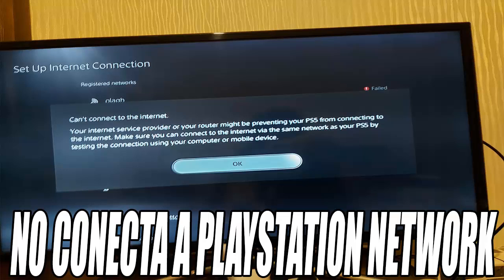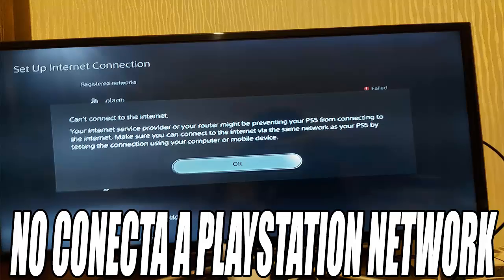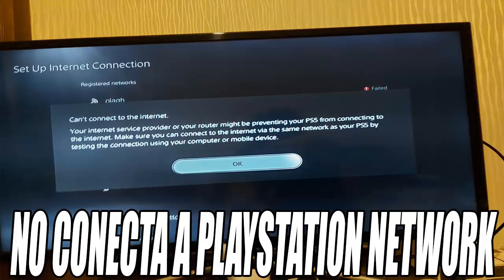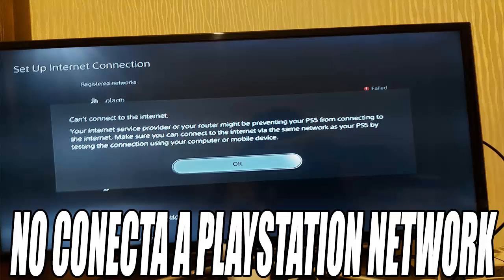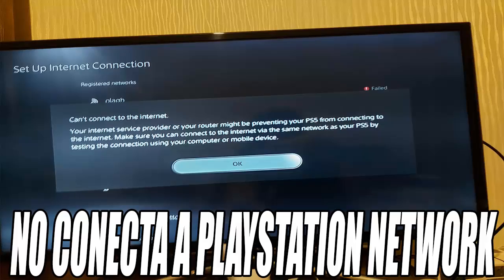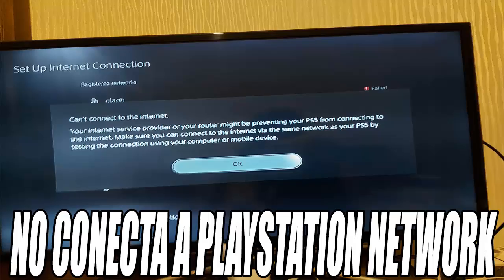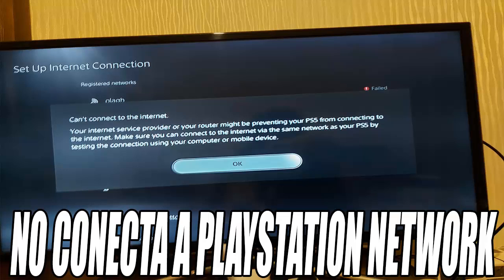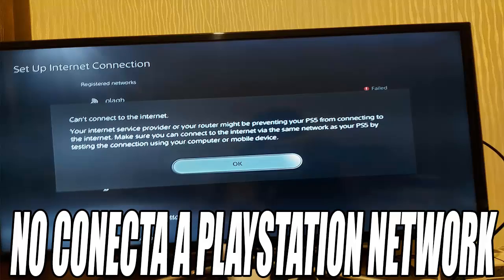Solution PS5 DOES NOT CONNECT to Playstation Network (Guide to Solve the Problem)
Your PS5 Won't Connect to PlayStation Network? Why isn't PS Network working? In this video I show you different solutions to the problem. In many cases it is simply a crash in the PlayStation servers and other times it is related to problems in our Internet connection configuration. But what can you do if PlayStation Network doesn't work?

Other possible solutions to the problem when the PS5 does not connect to PlayStation Network:
Restart the router
Check that the PlayStation Network username and password are correct.